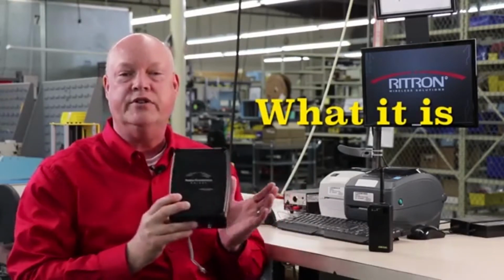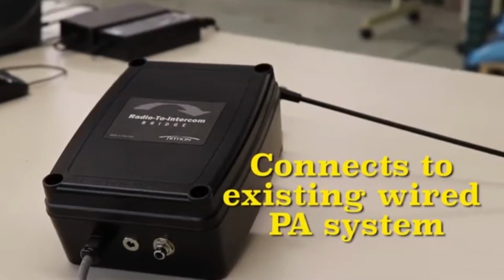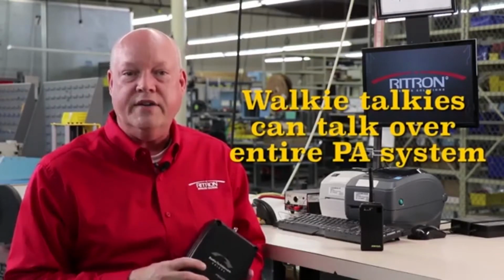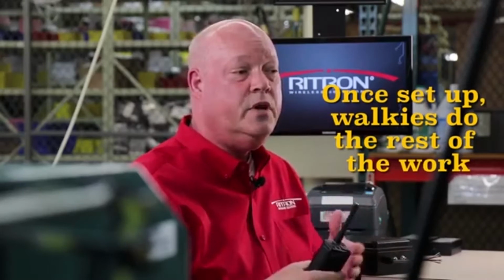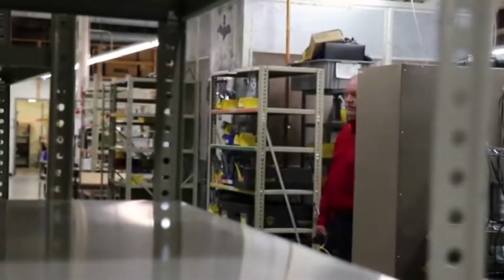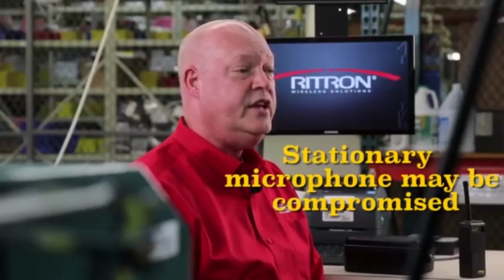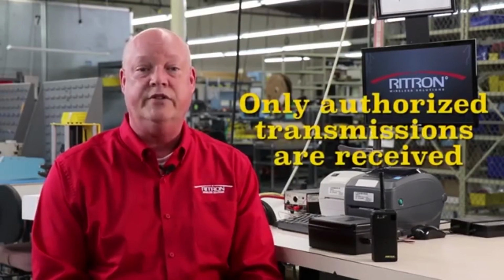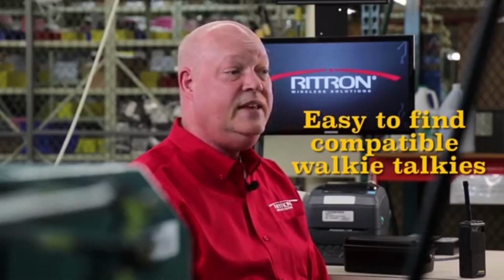Ritron Radio-To-Intercom Bridge Receiver - Product Overview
The Radio-To-Intercom Bridge™ Analog Radio Receiver offers quick communication and mass announcements in the case of an emergency or general message. This system is easy to install with an existing PA system and is compatible with business band Two-Way Radios.

- Ideal For Schools, Campuses, or Any Workplace
- Easy To Install and Integrate Into Existing PA Systems
- Compatible With Business Band 2-Way Radios
- Available In Analog and DMR Digital Models
 - Designed and Made In The USA